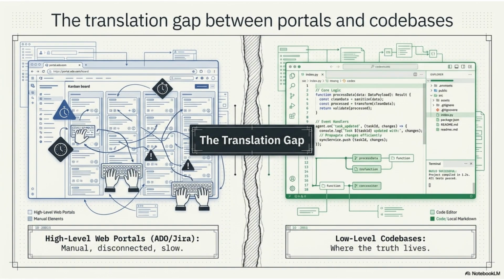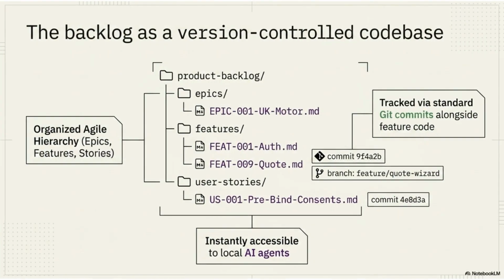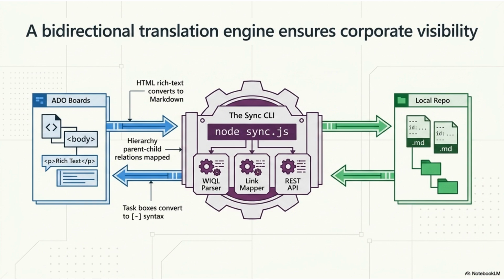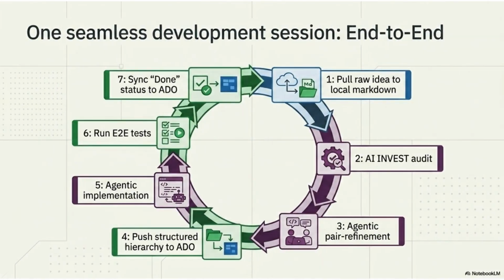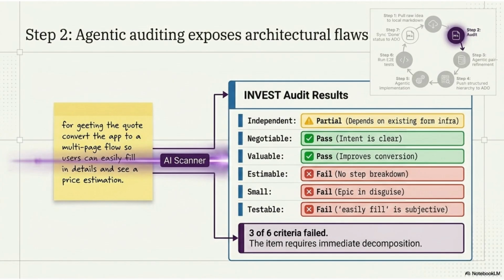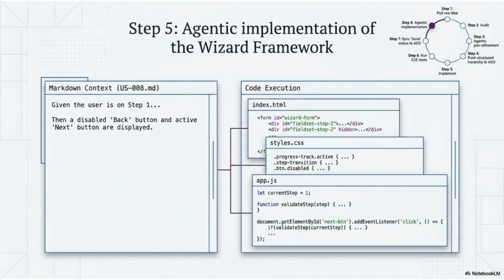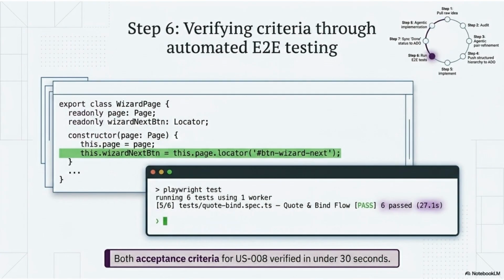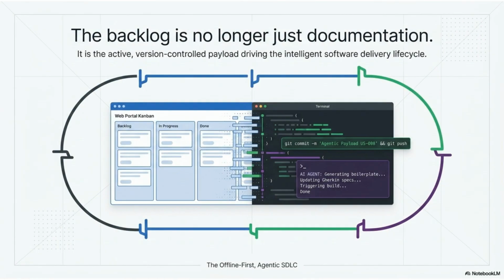⭐ The AI Backlog Revolution: Markdown to Azure DevOps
Automate your backlog management from local Markdown specs directly into Azure DevOps! ⭐⚡

Learn how to build an AI-driven backlog pipeline that parses local requirement specs, generates formatted Azure DevOps work items, and injects pre-baked acceptance criteria.

💡 Key Highlights:
• Local Specs to DevOps Items: Parsing Markdown directly into Azure DevOps work items.
• Pre-Baked Criteria: Injecting Given-When-Then criteria automatically.
• Seamless Backlog Refinement: Streamlining sprint planning for Dev & QE teams.